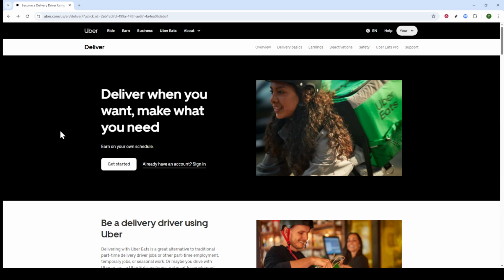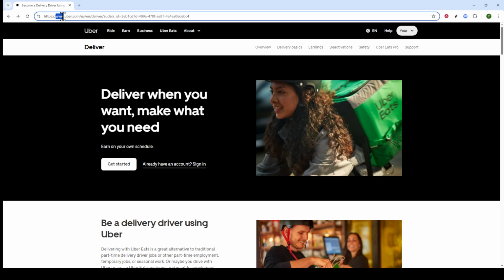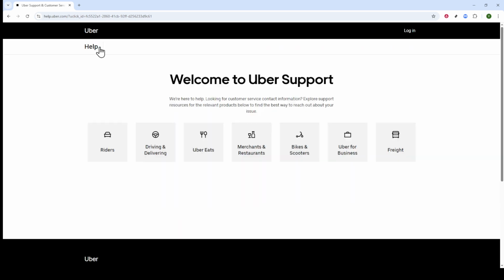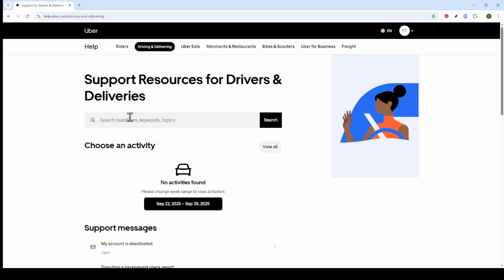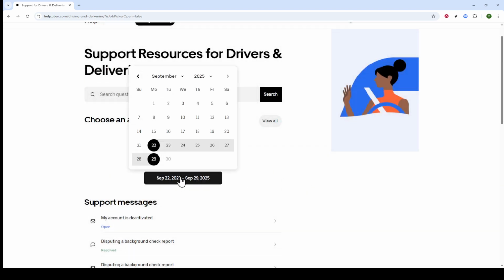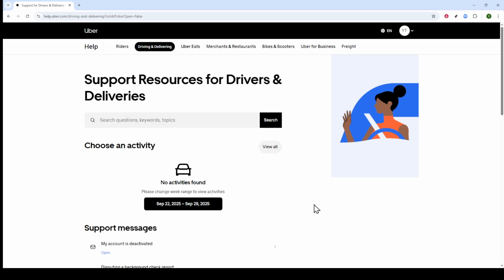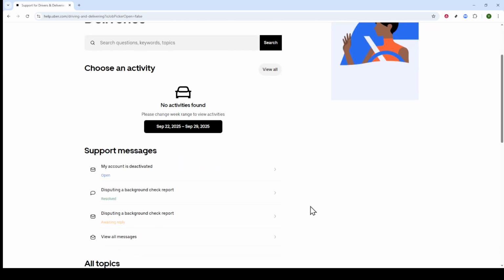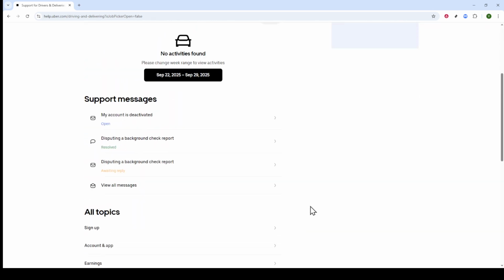How To Check Uber History – Easy Guide (2025)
Need to review your Uber ride history? This tutorial shows how to check previous trips, view receipts, and manage your ride logs.

⏱️ Timestamps:
0:00 – Introduction
0:30 – Open Uber App
1:00 – Tap “Trips”
1:30 – View Trip Details
2:00 – Download Receipt
2:30 – Filter Ride History
3:00 – Wrap-Up